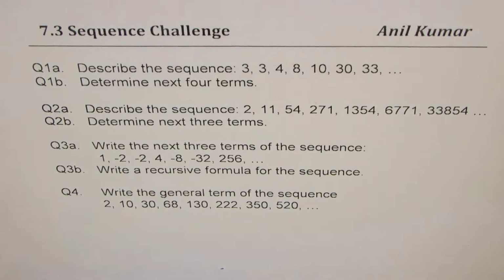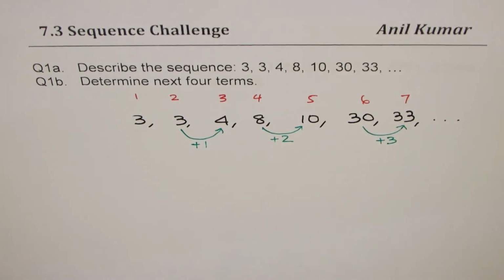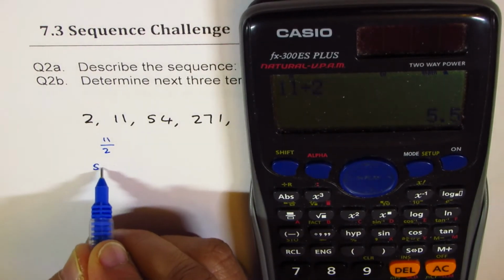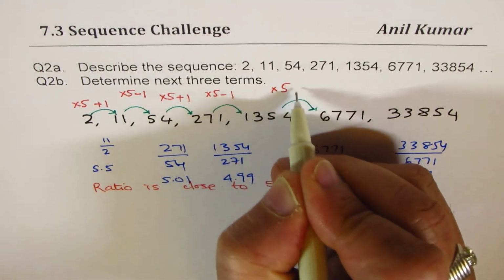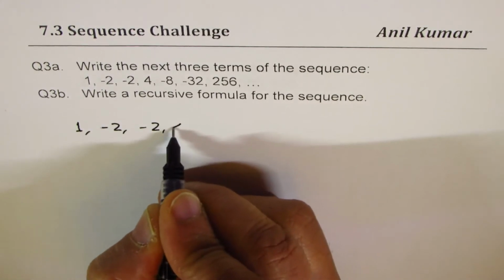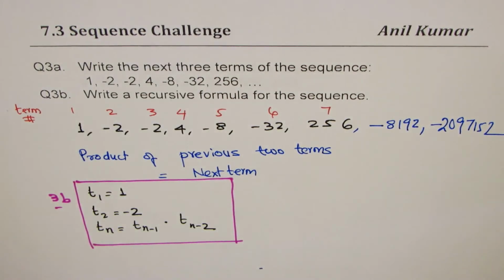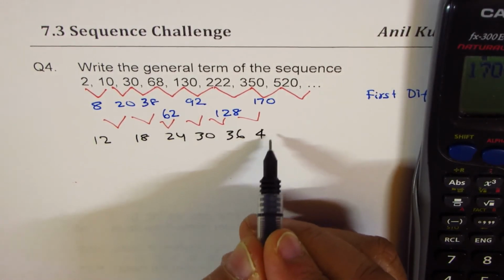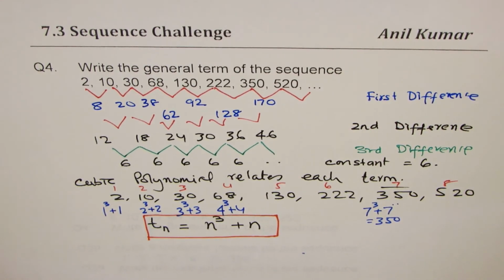Sequences Series Challenge 2018 Recursive and General Formula MCR3U | Grade 11 | IITJEE